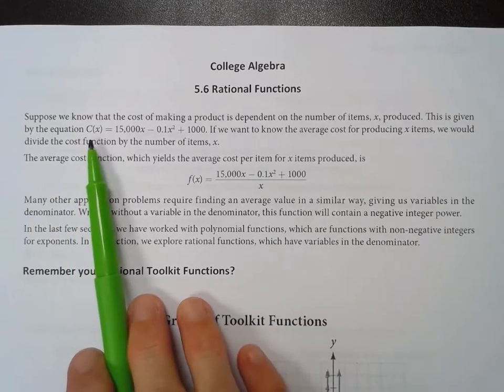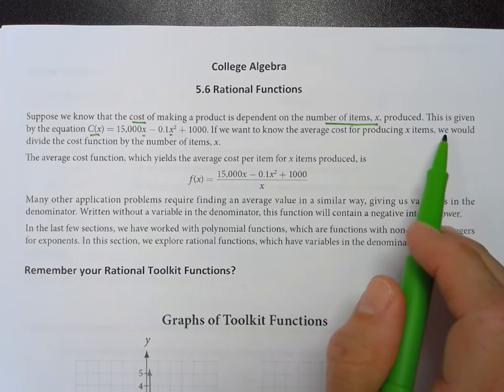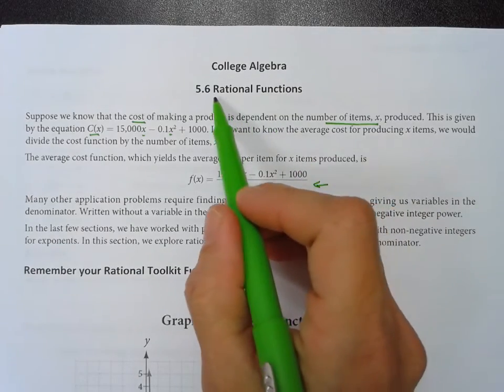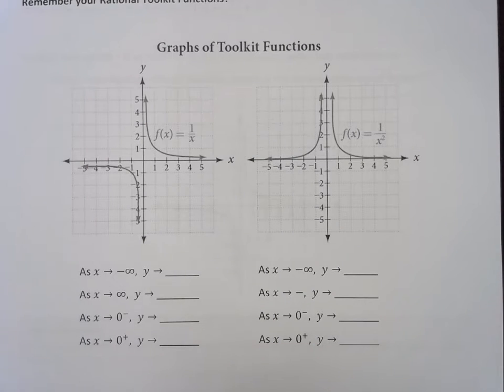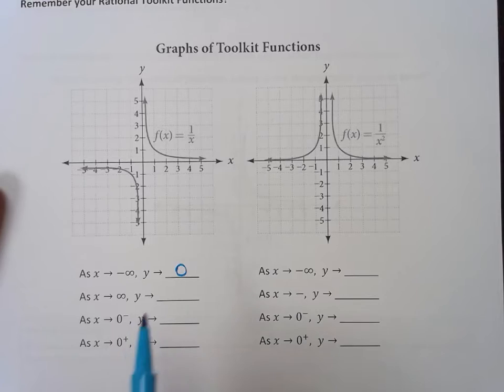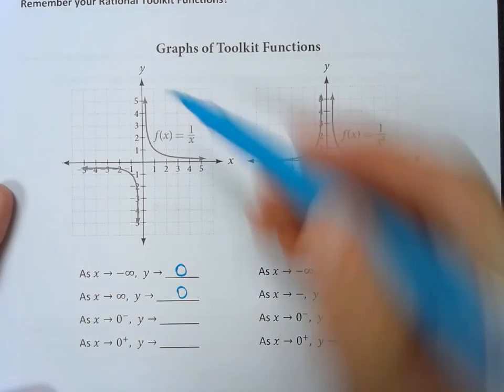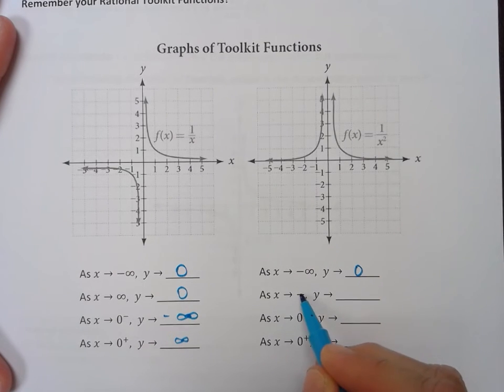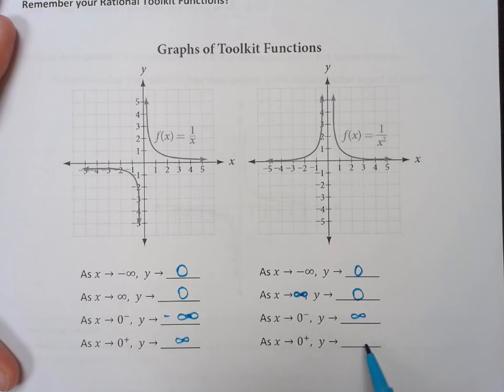5 6 Rational Functions Part 1